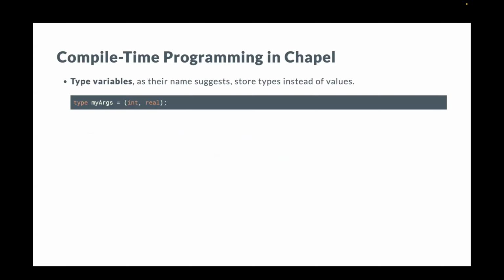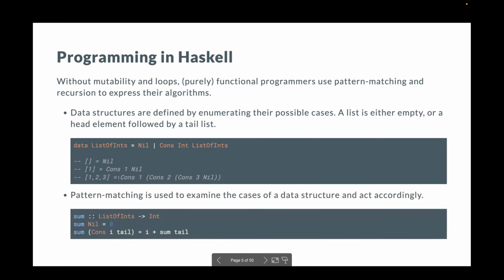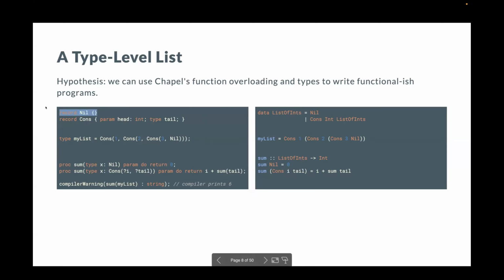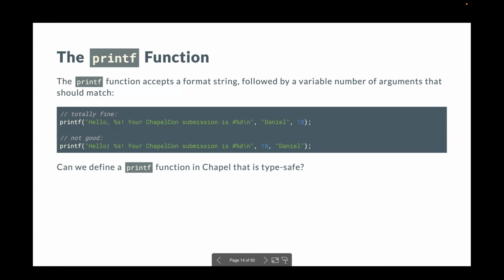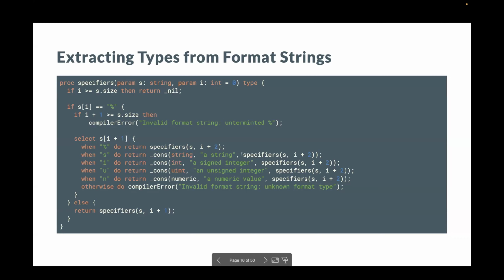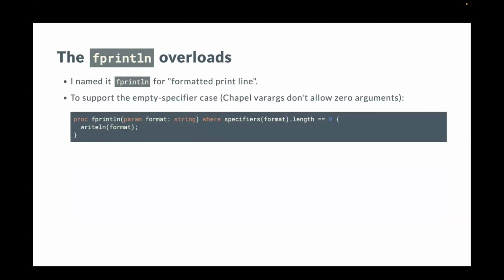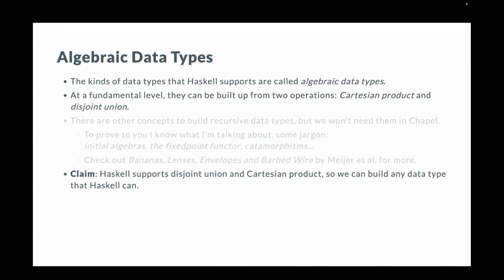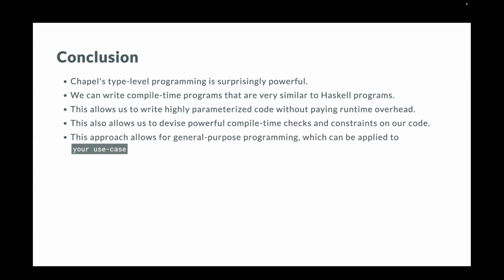Type-Level Programming in Chapel for Compile-Time Specialization | ChapelCon '25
Presentation by Daniel Fedorin at ChapelCon '25.

Chapel’s type system can be surprisingly powerful. In addition to “usual” features such as generics and polymorphism, Chapel provides the ability to manipulate types using functions; this involves both taking types as arguments to functions and returning them from these functions. This can enable powerful programming techniques that are typically confined to the domain of metaprogramming. For example, although Chapel’s notion of compile-time values — ‘param’s — is limited to primitive types such as integers, booleans, and strings, one can encode compile-time lists of these values as types. Such encodings can be used to create compile-time specializations of functions that would be otherwise tedious to write by hand. One use case for such specializations is the implementation of a family of functions for approximating differential equations, the Adams-Bashforth methods. Some variants of these methods can be encoded as lists of coefficients. Thus, it becomes possible to define a single function that accepts a type-level list of coefficients and produces a “stamped out” implementation of the corresponding method. This reduces the need to implement each method explicitly by hand. Another use case of function specialization is a type-safe ‘printf’ function that validates that users’ format specifiers match the type of arguments to the function. More generally, Chapel’s types can be used to encode algebraic sums (disjoint unions) and products (Cartesian) of types. This, in turn, makes it possible to build arbitrary data structures at the type level. The lists-of-values case above is an instance of this general principle. Functions can be defined on type-level data structures by relying on overloading and type arguments. Programming in this manner starts to resemble programming in a purely functional language such as Haskell. Though this style of programming has not seen much use thus far, it can be a powerful technique for controlling types of arguments or constructing highly customized functions with no runtime overhead.